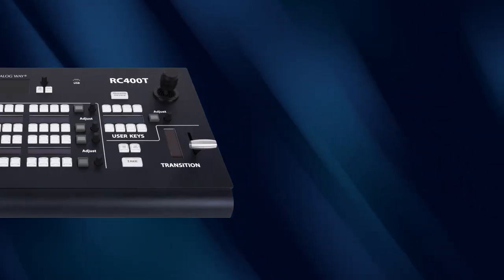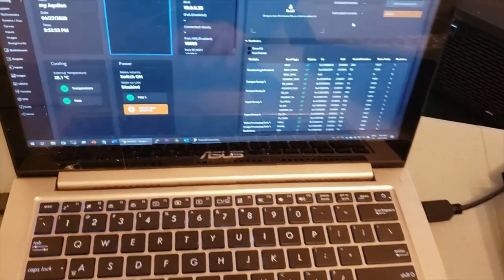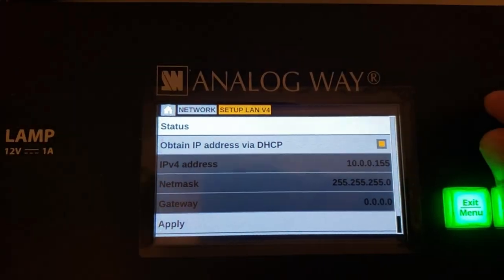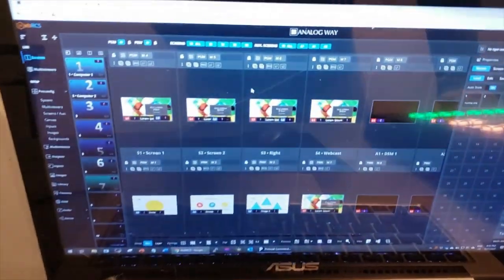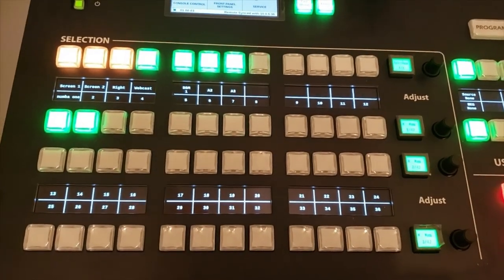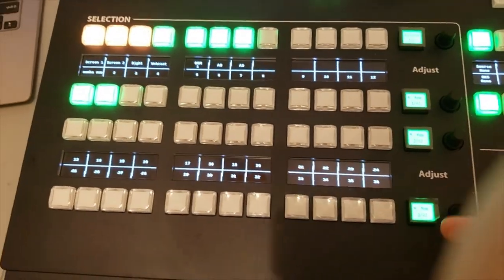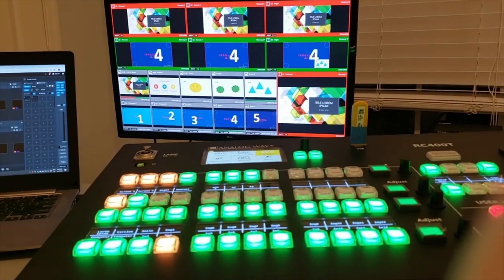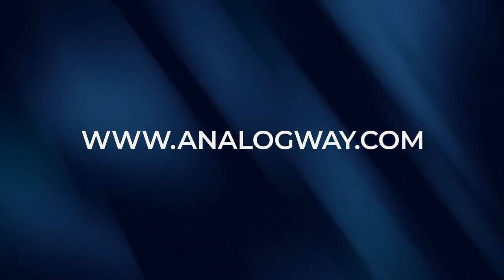RC400T Quick Start Guide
Setting up an RC400T for the first time?  Learn the basics of how to connect and deploy your RC400T console with a LivePremier Aquilon device and a quick overview of it’s functionality.